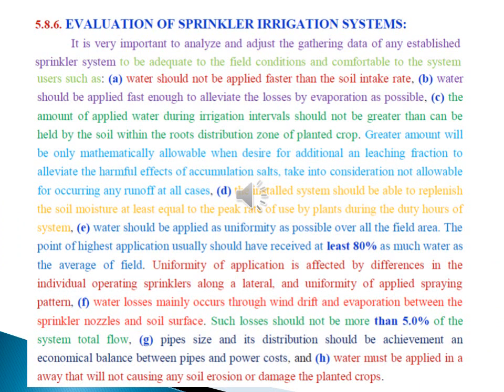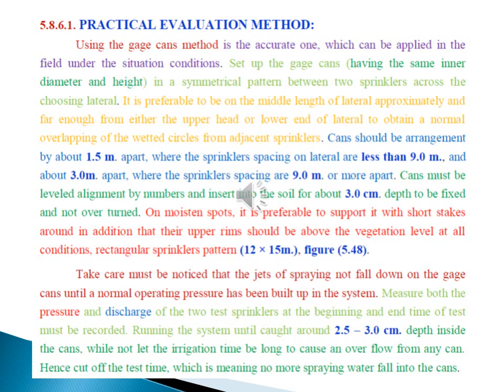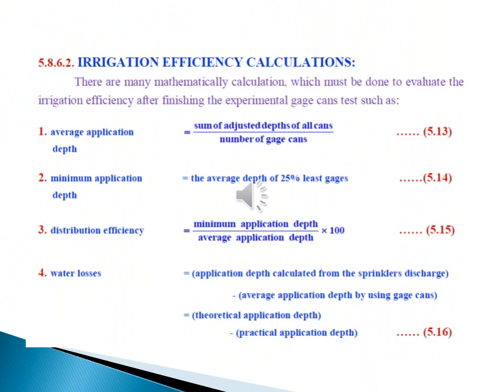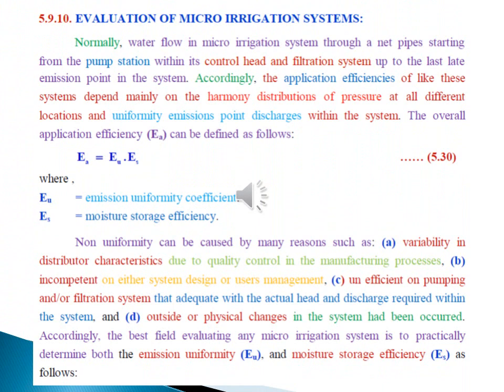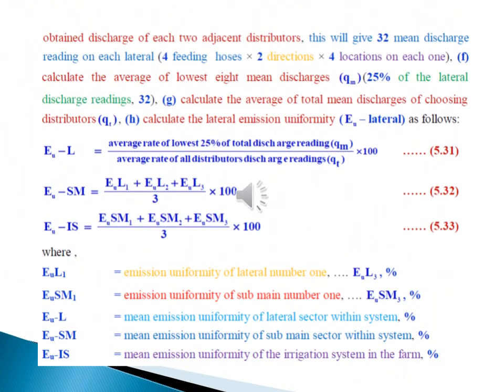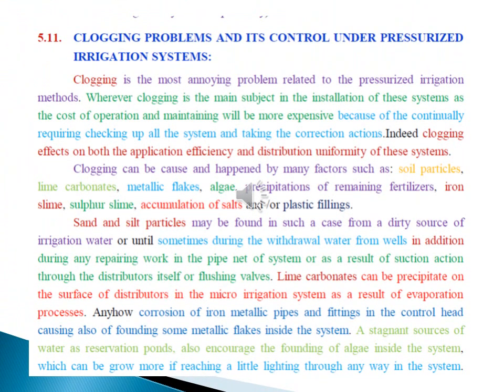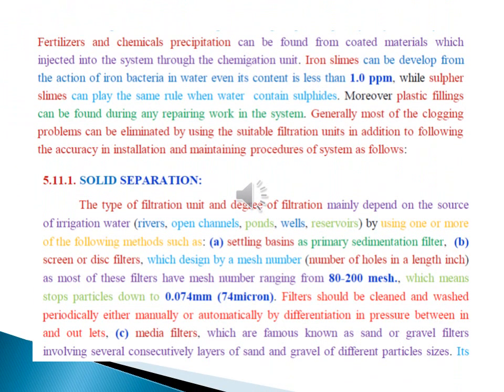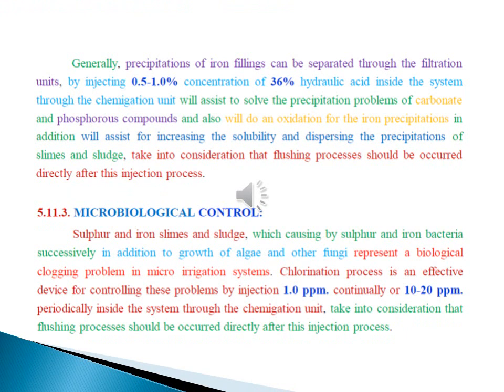evaluation and clogging problems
evaluation of sprinkler irrigation systems, practical evaluation method, layout of spray gage cans for evaluating irrigation efficiency, irrigation efficiency calculations, differences on operating pressure, moisture penetration and crops, evaluation of micro irrigation systems, emission uniformity, application storage efficiency, wetted soil surface percentage, differences on operating pressure, clogging problems and its control under pressurized irrigation systems, solid separation, chemical precipitation, microbiological control.